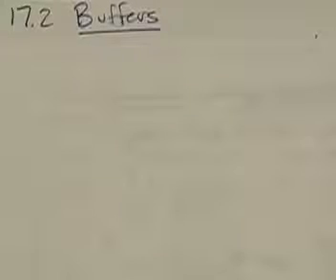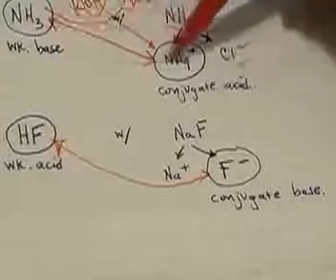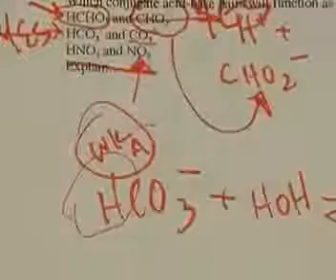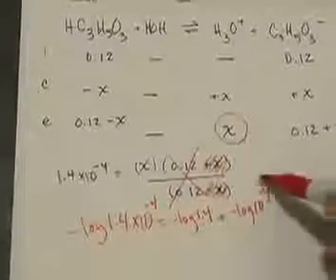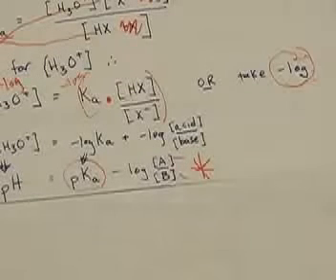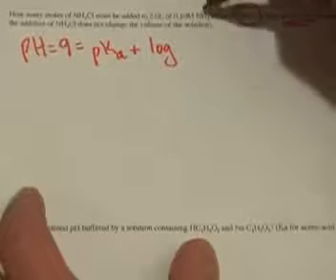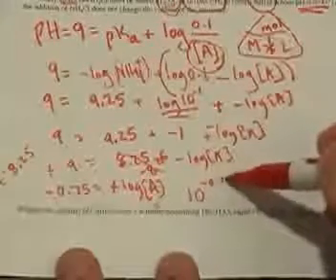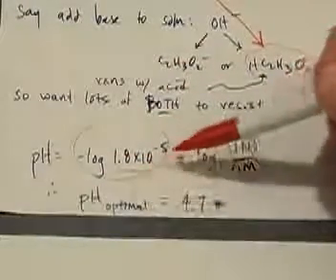Chapter 17 Additional Aspects of Eq 2